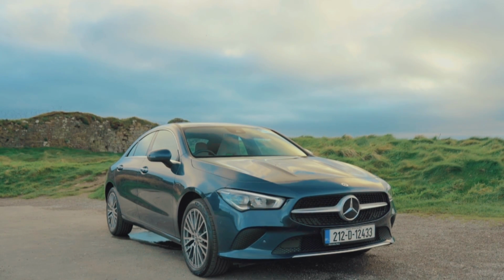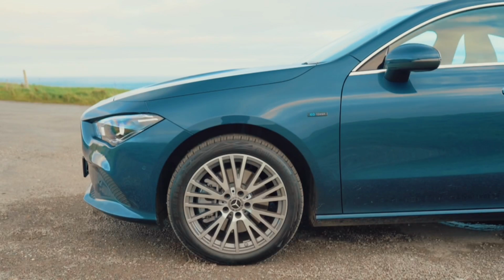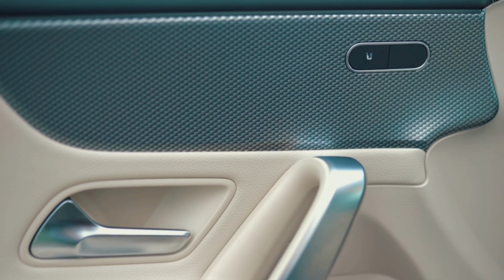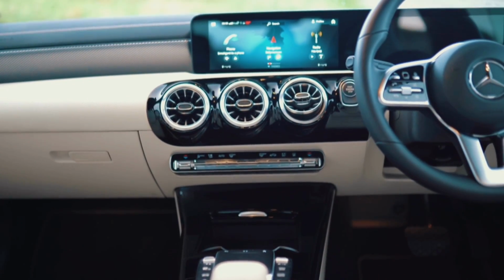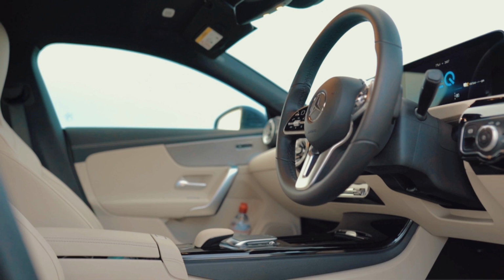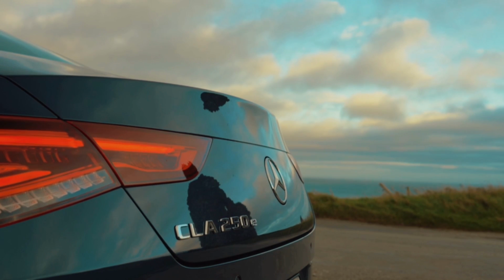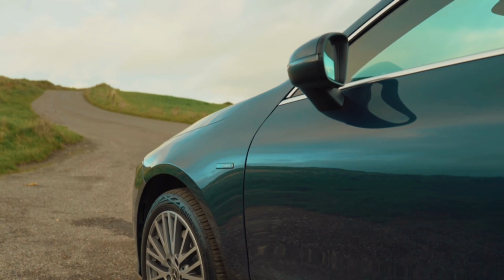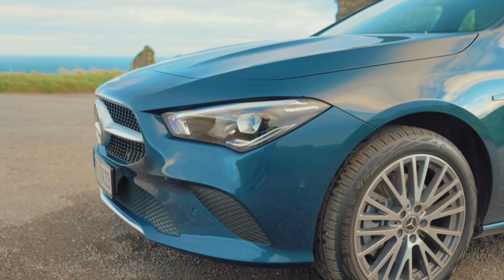Mercedes CLA 250 e Coupé | Review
The Mercedes CLA aims to offer the sleek styling and coupe roofline of the larger CLS, but in a smaller and more affordable package. It certainly looks the part; those sweeping lines and pert rear end give it a level of road presence missing on rivals like the Audi A3 Saloon.

For more go to TouringCar.ie